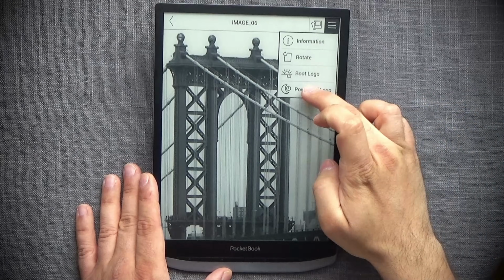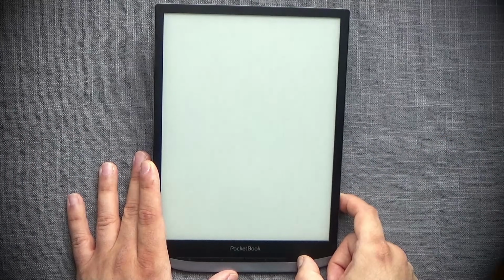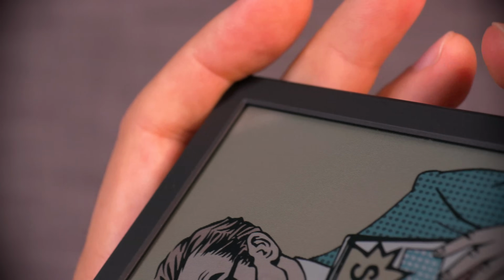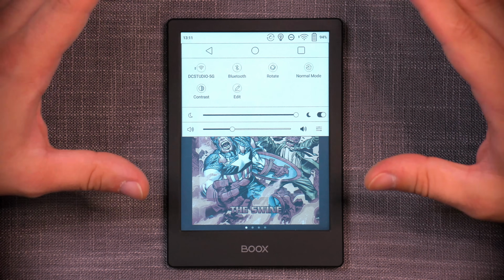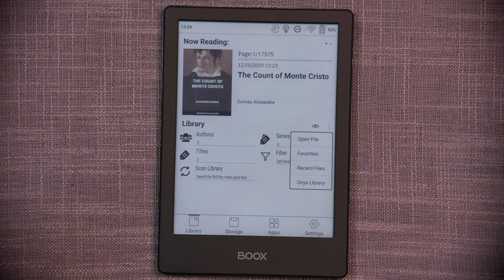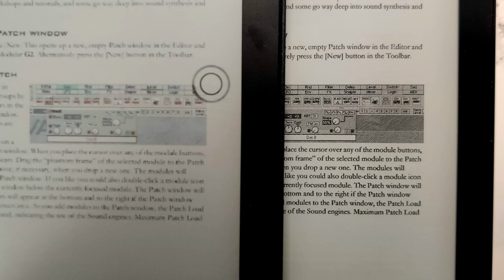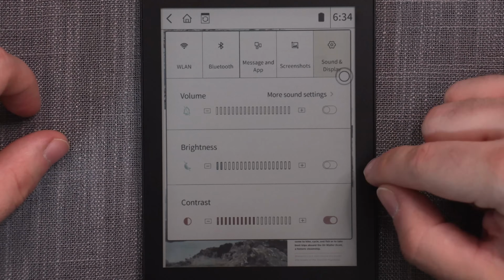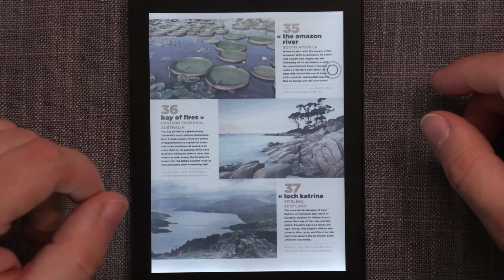8 Years of ePaper | The Best and Worst Devices I've Tested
00:00 Intro
02:06 The Worst!
10:39 The Best!

After 8 years of testing, using, and owning a wide range of ePaper devices, I’ve seen the best—and the worst—that this technology has to offer.

In this video, I go through the most impressive and most disappointing ePaper devices I've encountered. This includes eReaders, eNote devices, and hybrid tablets across many brands, platforms, and screen technologies. Some were truly innovative and a joy to use, while others fell short due to poor design, usability issues, or failed promises.

Whether you’re an enthusiast or just starting your ePaper journey, this video offers a grounded and experience-backed perspective on what makes a great device—and what to avoid.